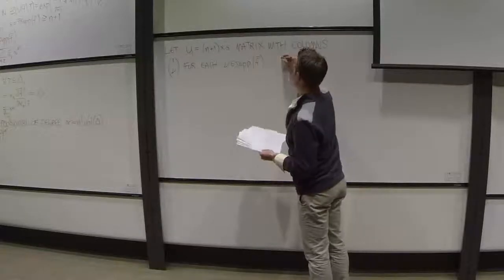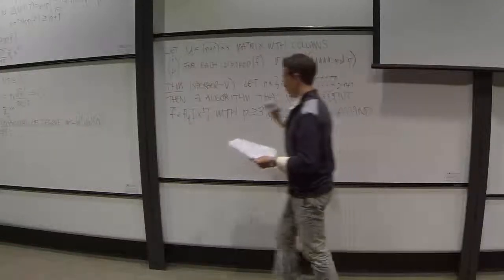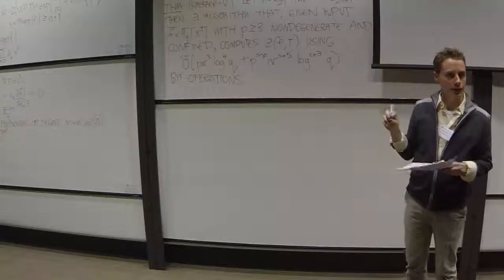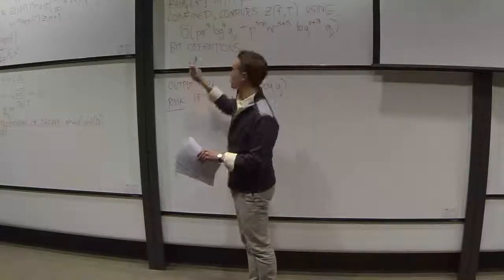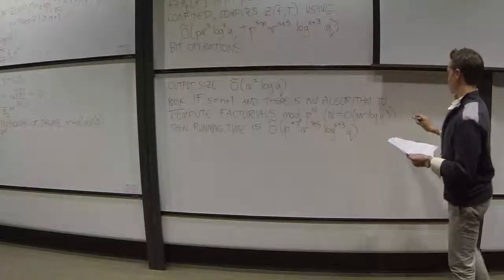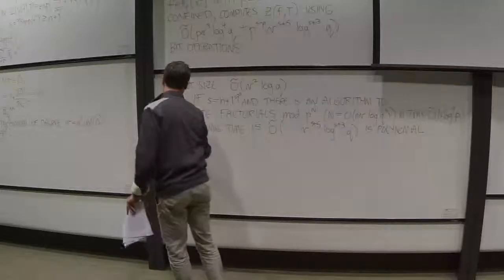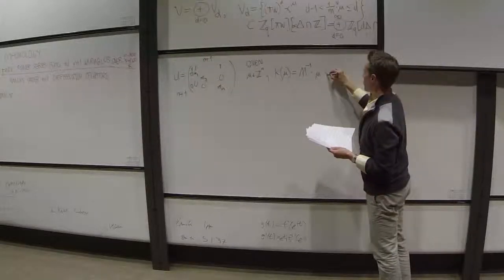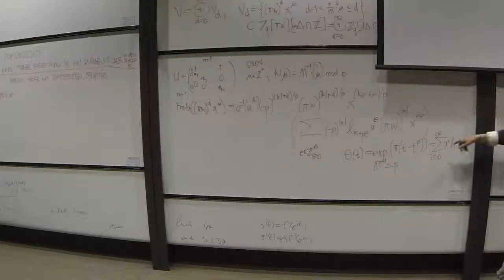John Voight: Computing zeta Functions of Nondegenerate Hypersurfaces With Few Monomials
Talk given an the Clay Math Institute "Sage Days 53: Computational Number Theory, Geometry, and Physics" in Oxford.